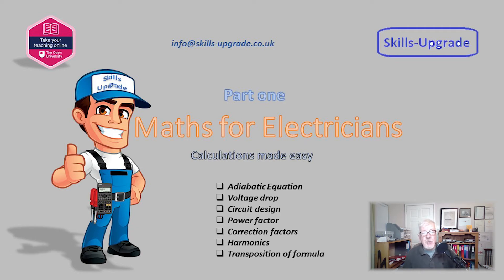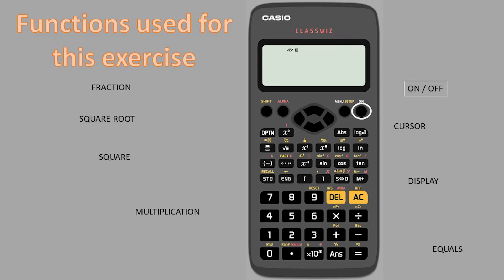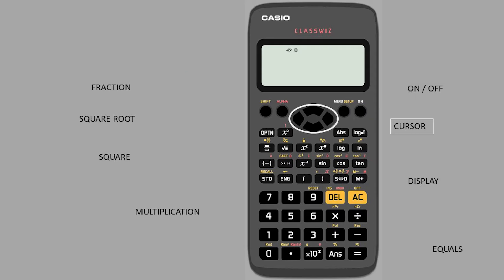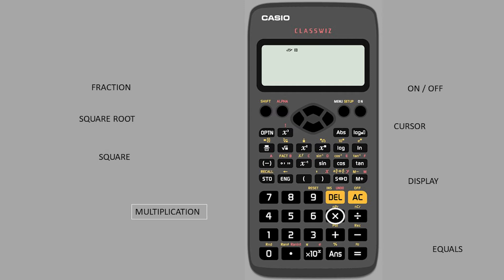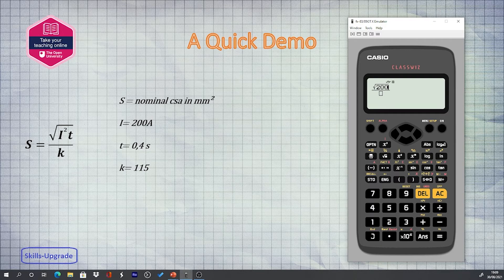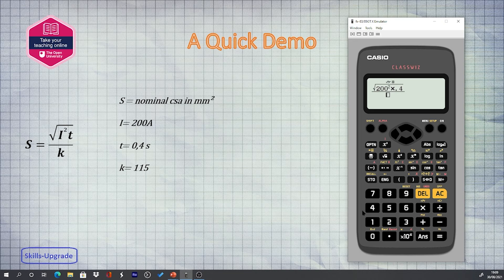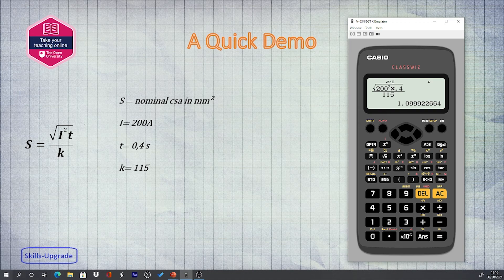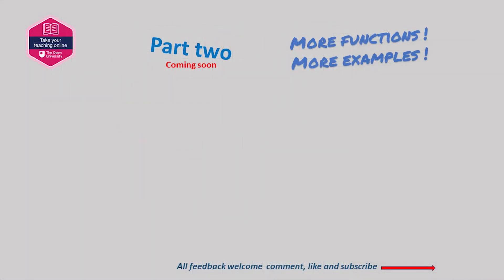Electricians Math Class Part One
An introduction to the Casio fx-85GT using the adiabatic equation for an example.